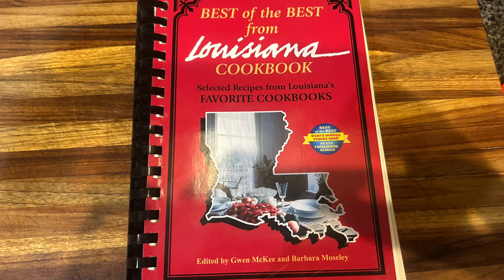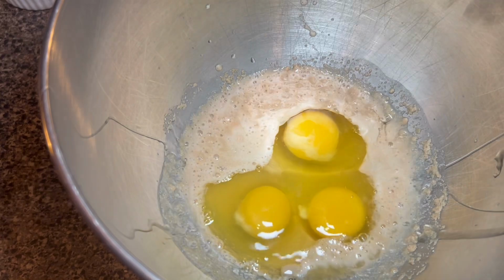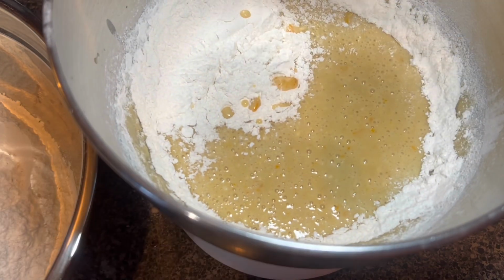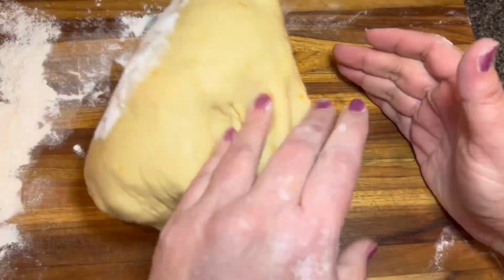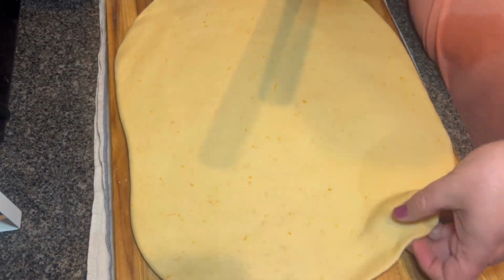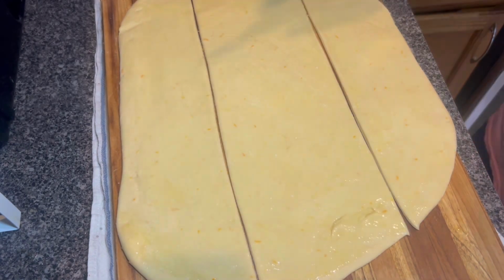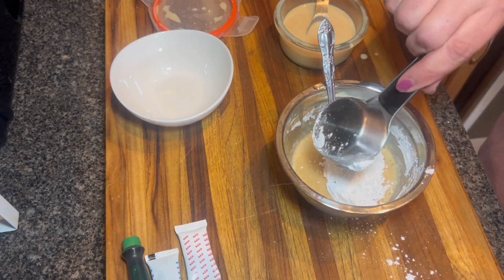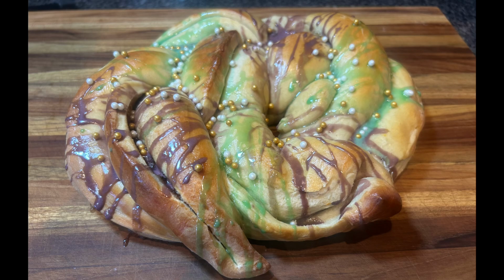King Cake!!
Time to make a king cake.  I needed a little joy and nothing says joy like a king cake.